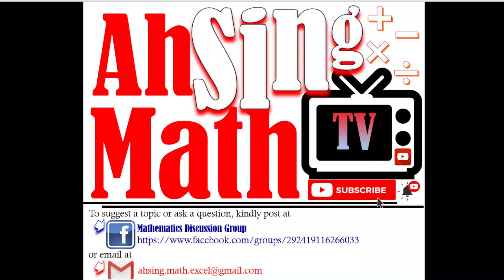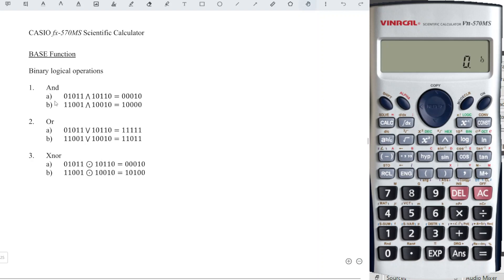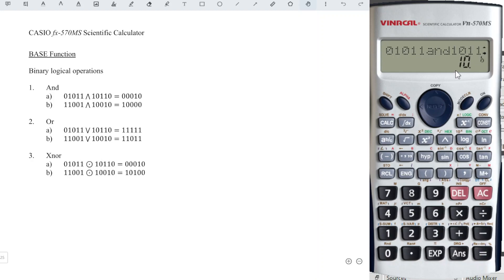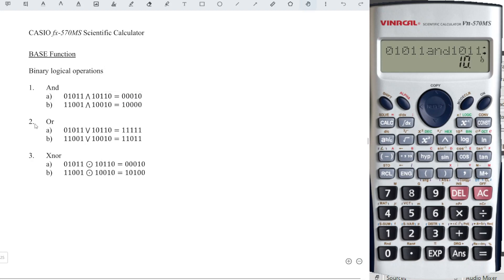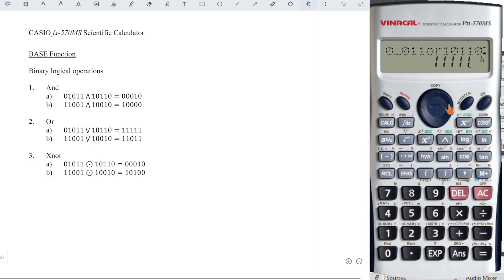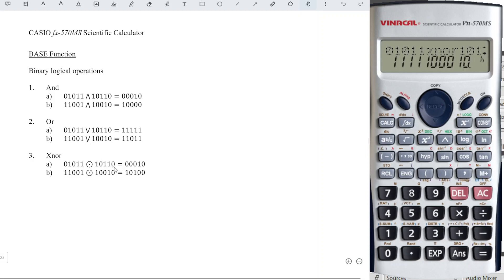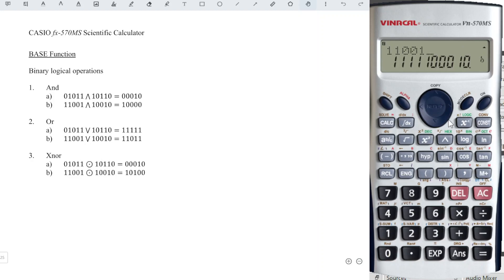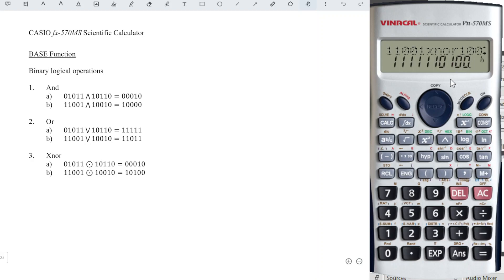Binary logical operations (Casio fx-570MS, fx-991MS)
Perform binary logical operations by using Casio calculator.

Binary logical operations:
1. And
2. Or
3. Xnor